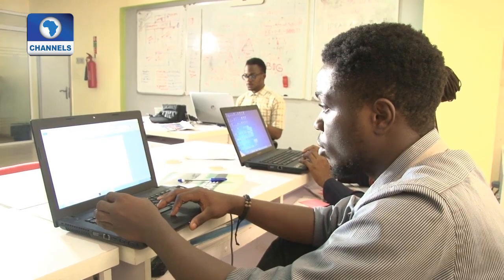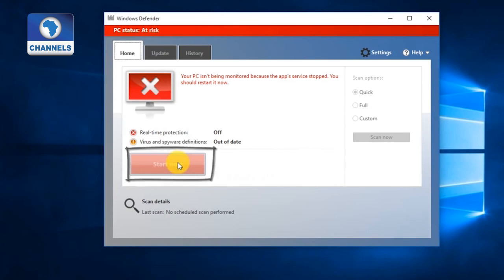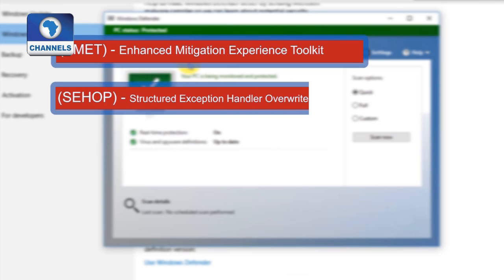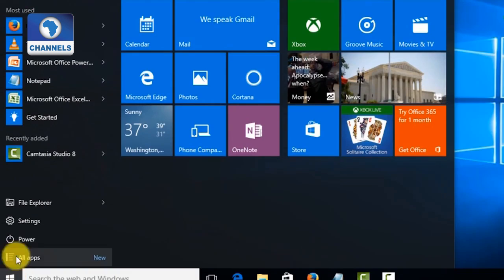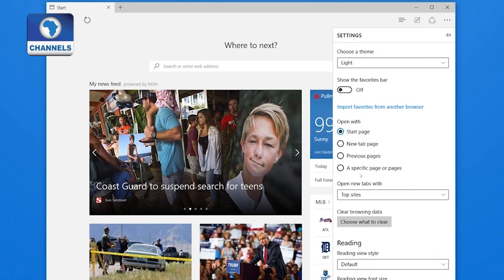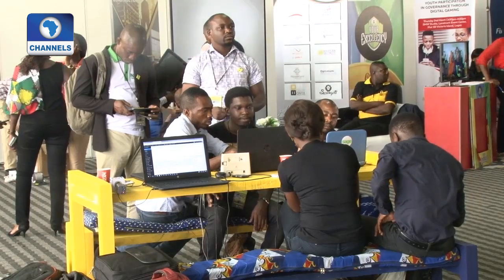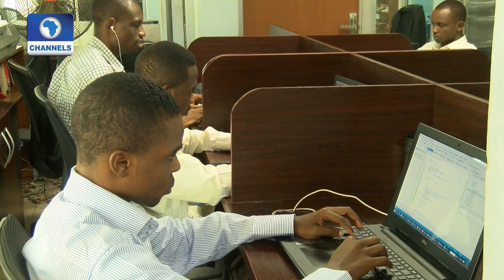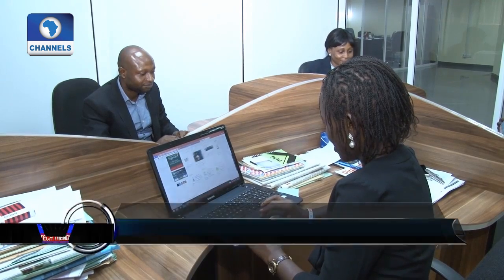Online Security: How Secure Is Windows 10